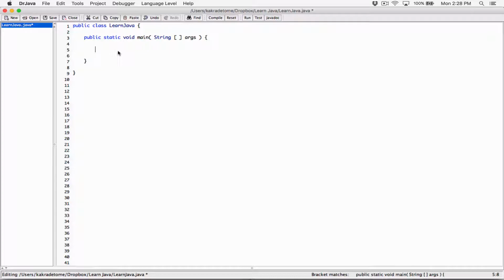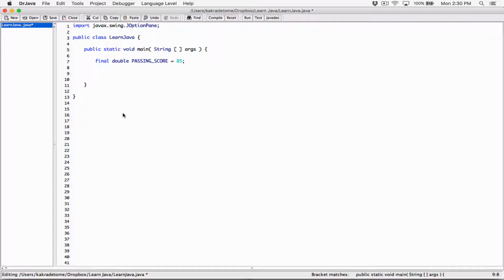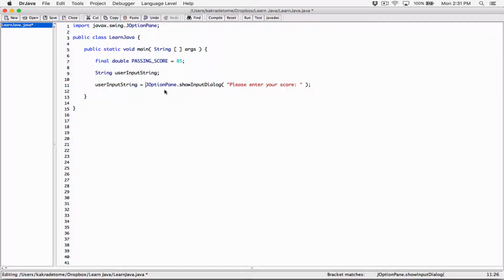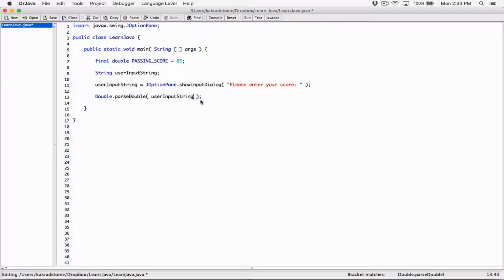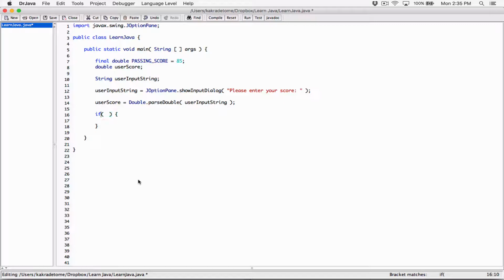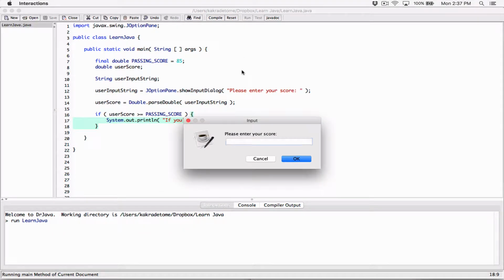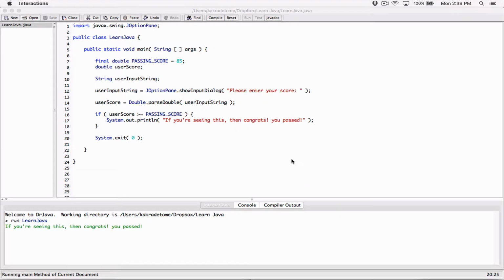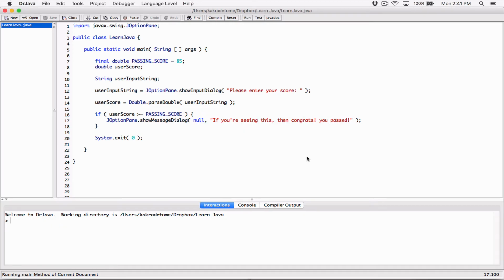72. If statement example program - Learn Java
Learn Java

If statement example program

Thanks 😊